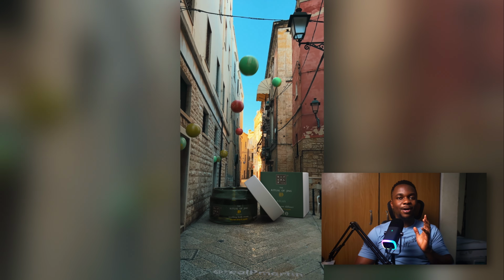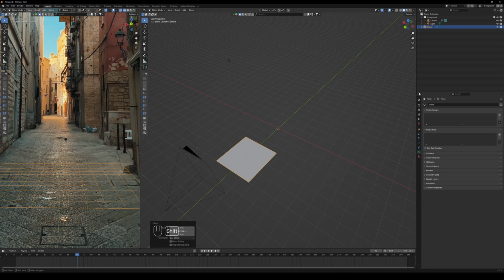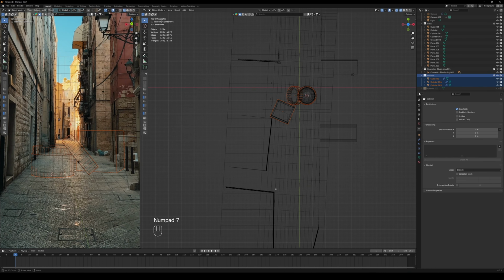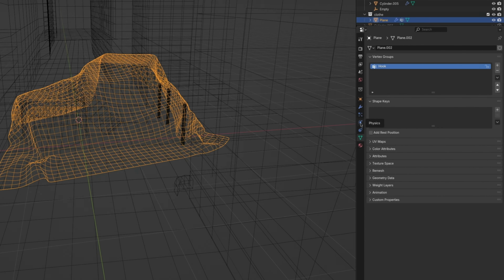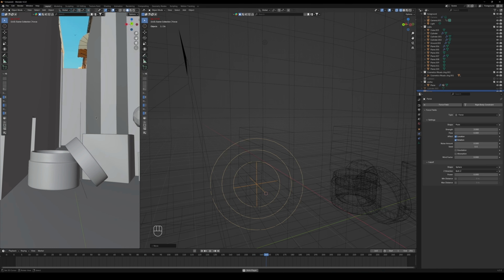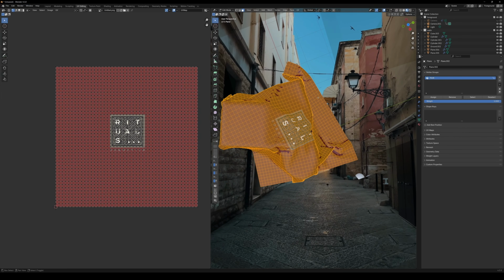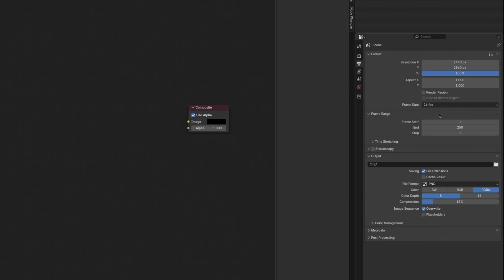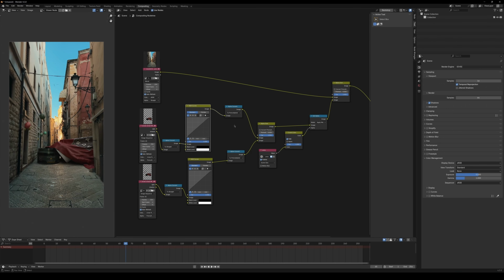Blender VFX Magic: How to Create an Advanced Product Reveal Simulation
Unlock the secrets of Blender VFX with this step-by-step guide to creating an advanced product reveal simulation!

In this detailed Blender tutorial, I walk you through essential techniques to master 3D product visualization and VFX animations. Perfect for VFX artists, 3D freelancers, animators, and Blender users, this video teaches you how to:

  • Perform precise camera tracking for seamless integration.

  • Recreate 3D scenes and environments from video footage.

  • Master cloth simulations and soft body physics for realistic effects.

  • Set up lighting, materials, and advanced view layer configurations.

  • Achieve professional CGI compositing with tips for masking and color correction.

Whether you’re creating animations for cosmetic product visualization, advertisements, or portfolio pieces, this tutorial will help you create stunning, high-quality visuals in Blender—the free, powerful 3D software 🤗

Happy Blending 😉👌

Table of contents -
00:00 - Introduction
00:20 - How to do a proper Blender Camera tracking
05:20 - 3D Scene recreation
12:11 - How to do Cloth Simulation in Blender
27:00 - How to do Soft Body Simulation
32:52 - Materials and Lighting Setup
39:05 - How to easily set up View Layers in Blender
40:42 - Rendering
41:51 - How to do a Pro Compositing
45:59 - CGI Masking